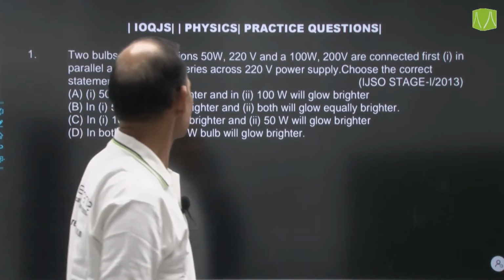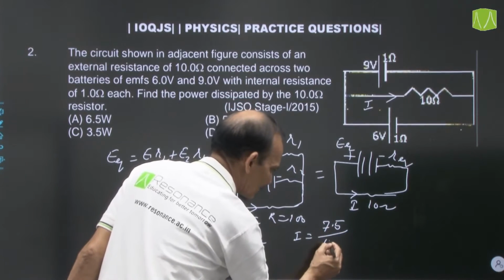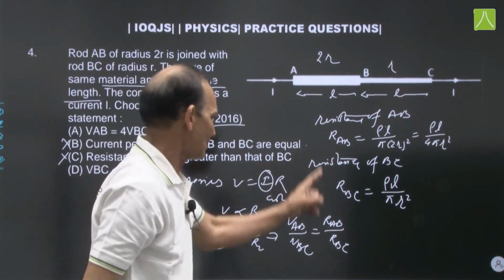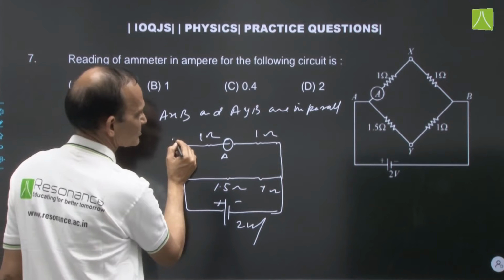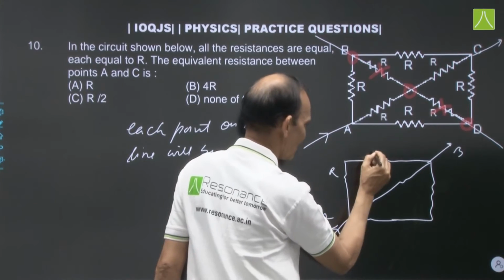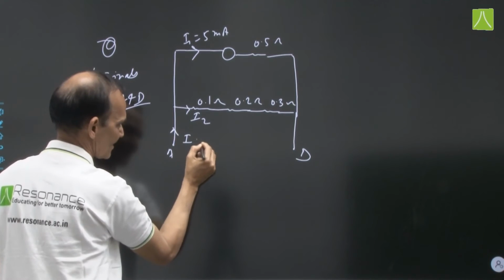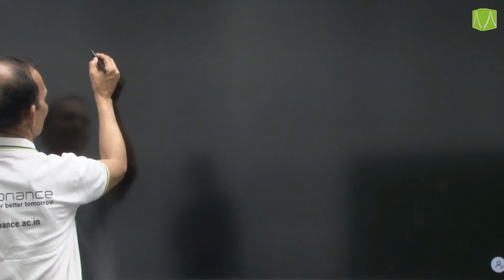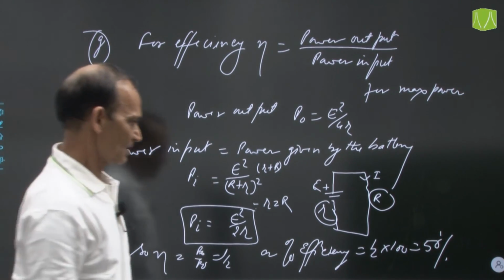IOQJS Marathon 2022 | Physics | Mock Questions | Practice Questions | Electricity | Part - 2